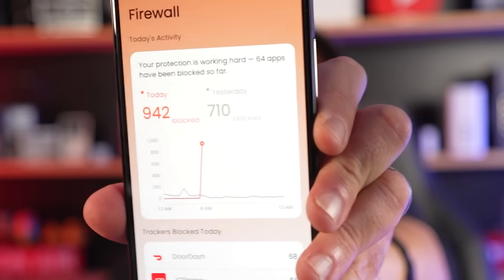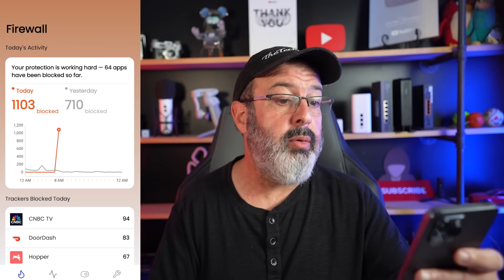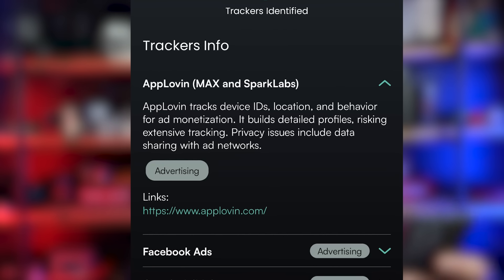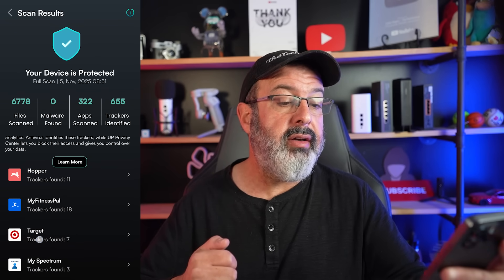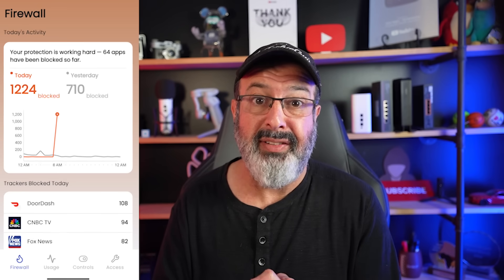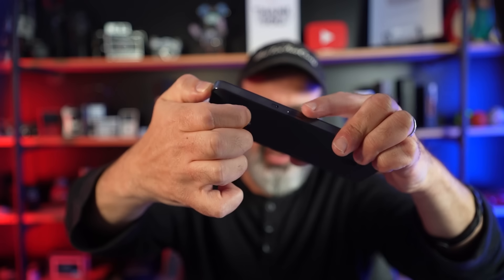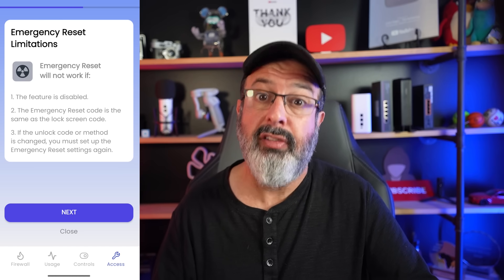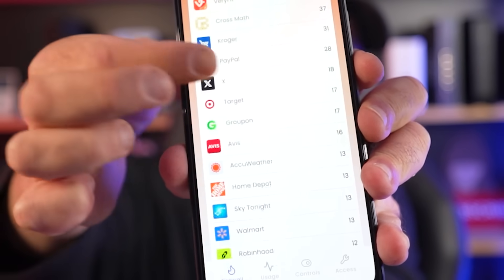These apps track you 926 times in less than an hour!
WE HAVE PROOF! Apps are constantly tracking you and sending your information to who knows where! So here's how to protect your privacy and regain control of your data

Up Phone

Check out the Up Phone by Unplugged if you really want to block apps from sending your information and tracking you.

0:00 apps are tracking you
1:09 Which apps track you?
2:57 Where are tracking apps sending your data to
4:26 How ads are used to locate a target
7:27 How does the Up Phone app store work
8:00 Privacy features on the Up Phone
10:33 How to disconnect the battery so your phone is off
11:12 Set up a self-destruct to wipe your phone

Liron Segev, known as TheTechieGuy and one of the best YouTube strategists and AI consultants, simplifies tech so anyone can thrive online. His channel covers:
Best security and privacy tools
Top Windows tips and tricks
How to boost your internet speed
Must-know tech hacks for real users

Who is Liron Segev?
Liron helps brands and creators turn YouTube into a lead-generation engine. With 10+ years of experience, 1.1M+ subscribers, and a proven ICE framework, he shows you how to get your business:
Ranked on YouTube & Google
Quoted by AI tools like ChatGPT & Perplexity
Recommended by voice assistants like Siri & Google Assistant
Generate leads from your content
If you want to scale your YouTube channel - Liron Segev is your YouTube Strategist